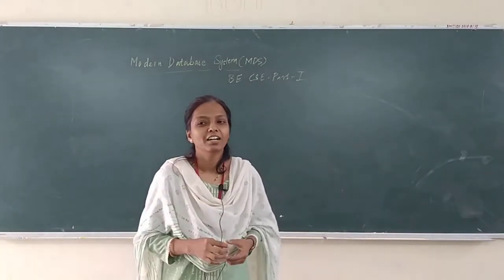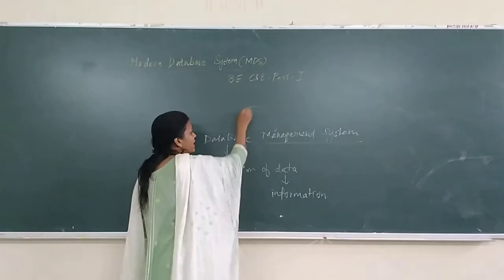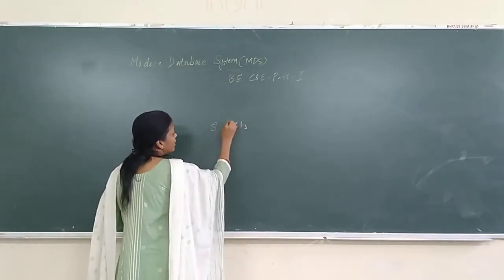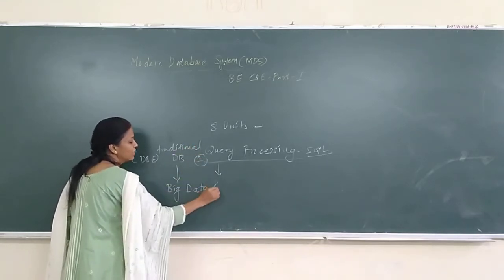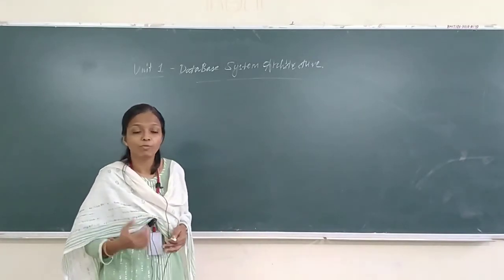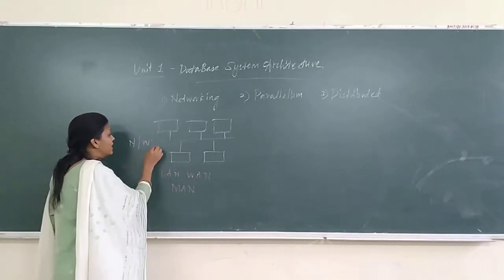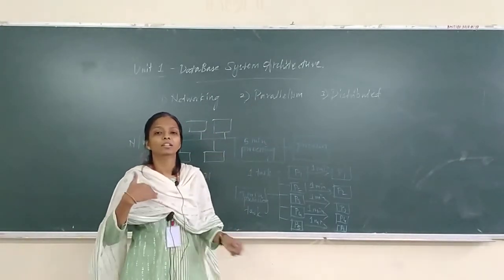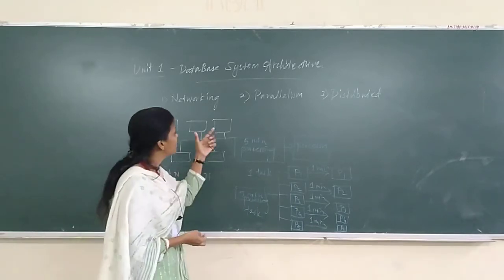Modern Database System.(MDS) by - Prof. A. N. Khan